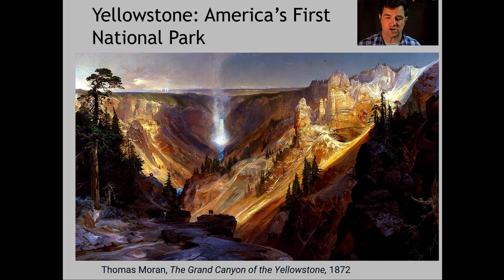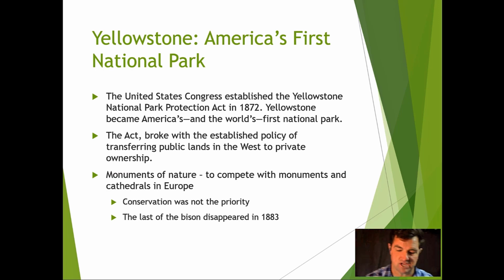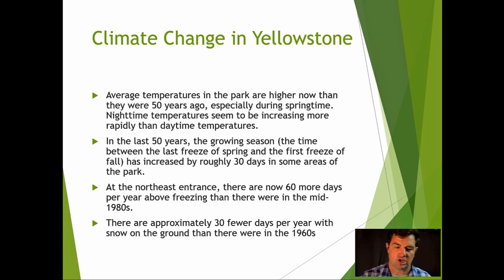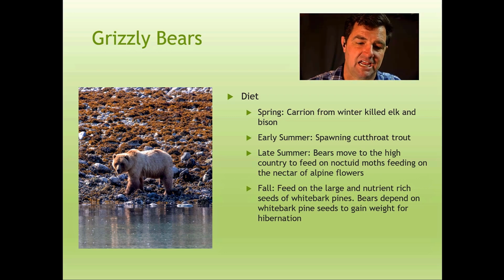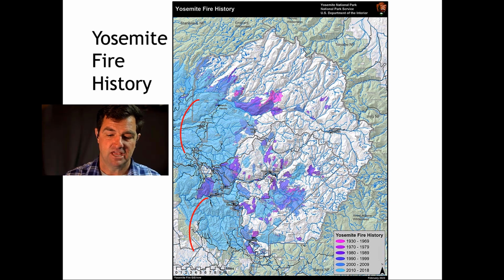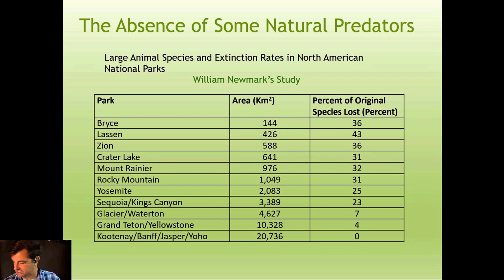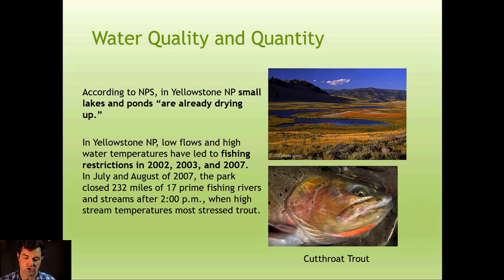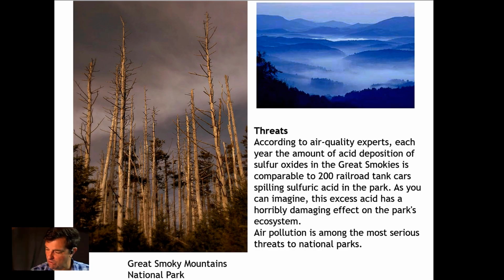National Parks 2024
In this video, I describe the history and formation of the National Park Service in the US and some of the recent issues impacting National Parks today.